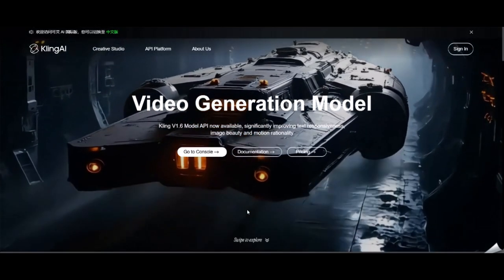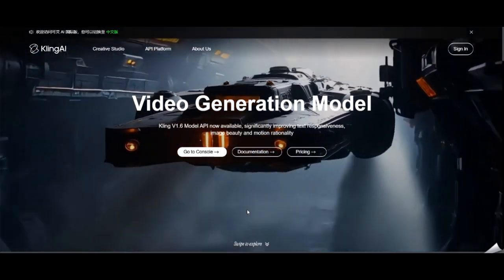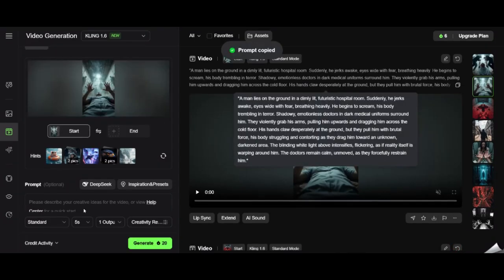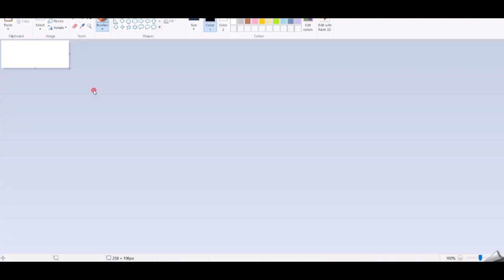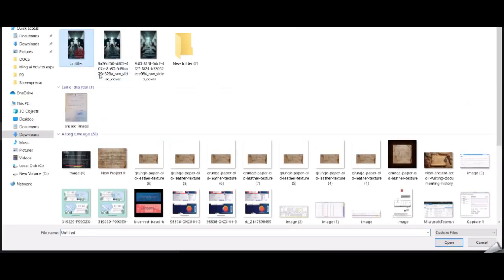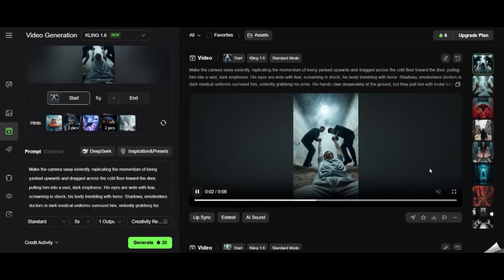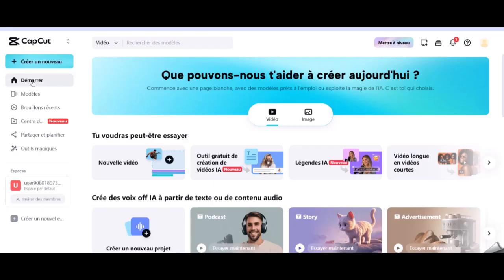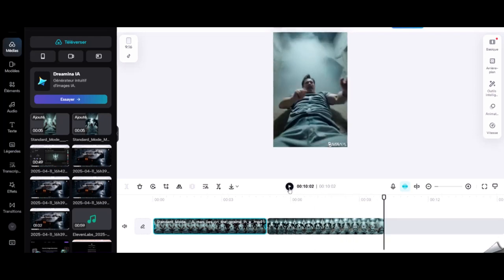Kling AI: How to Expand Video – Enhance, Edit, and Engage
In this tutorial, we’ll teach you how to use LingAI to expand your video content. Whether you’re looking to add more sections, visuals, or interactive elements, this step-by-step guide will help you transform your short video into a long-form masterpiece.
What you’ll learn:
✔️ Breaking down your video into engaging sections
✔️ Adding screen recordings and visuals for better clarity
✔️ Using LingAI’s narration and interactive tools to extend your video
✔️ Expanding your content with tips, tricks, and extra value
Ready to take your video editing to the next level? Let’s dive in!